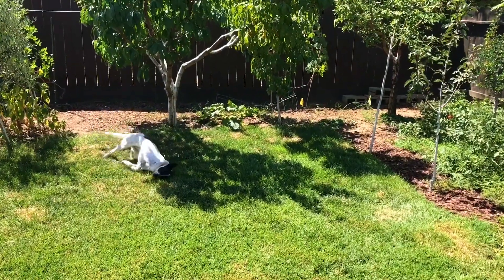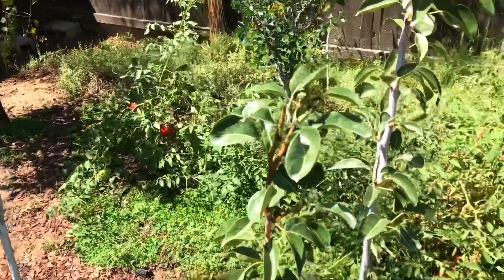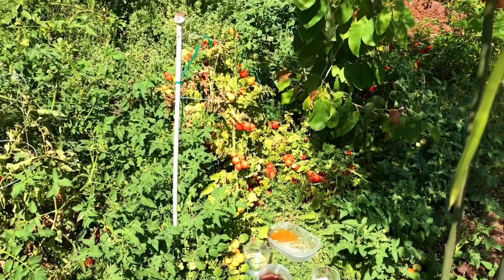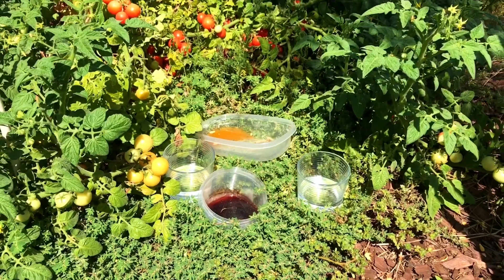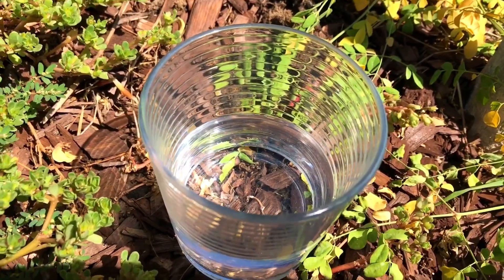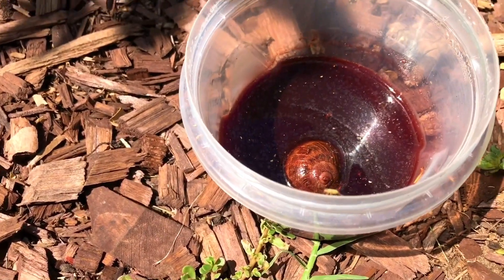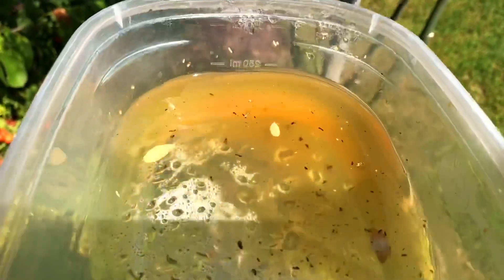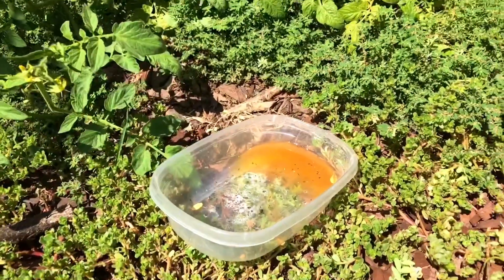How to get rid of Fruit Flies - Fruit Fly Trap (Experiment)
In this video I did a test on how to get rid of fruit flies.  Using a fruit fly trap diy using Apple Cider Vinegar - this proved a great way on how to get rid of fruit flies.

Conducted an experiment near my cherry tomato plant, which was infested with fruit flies and gnats.  I placed a container of white wine, red wine, white vinegar and apple cider vinegar near the plant at the base and left them there for over 24 hours.  You might be able to increase the number of trapped fruit flies and gnats if you add a few drops of dish soap to the mixtures.  These have shown to me that they are the best fruit fly trap I have used.

1. Liquid Kelp Organic Fertilizer
2. Alaska Fish Emulsion Fertilizer
3. Felco F-8 Classic Pruners
4. Pruner Sharpening Tool
5. Garden Kneeler & Seat w/ 2 Bonus Tool Pouches

1. Iphone 7
2. Cavna Photo Editor
3. Adobe Premiere Pro CC
4. Stand Light Kit
5. Headset w/microphone